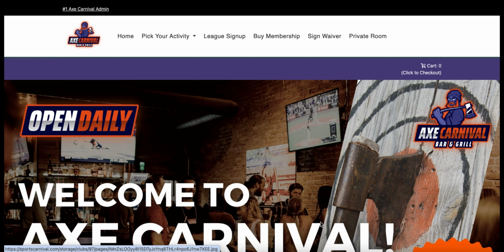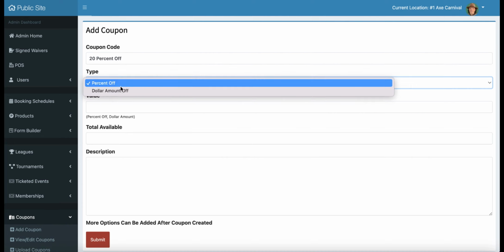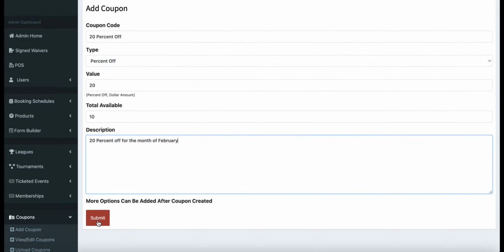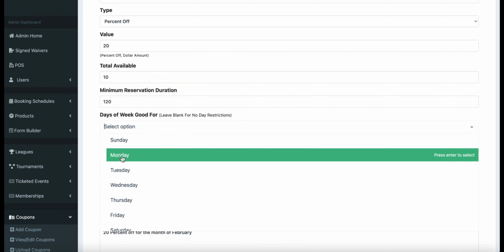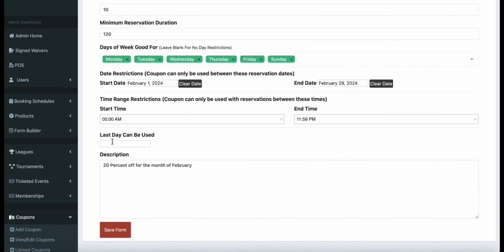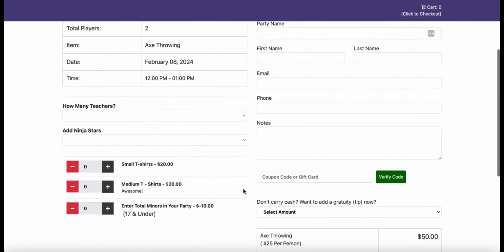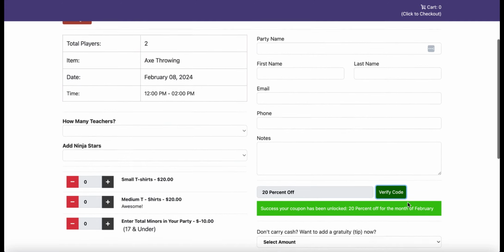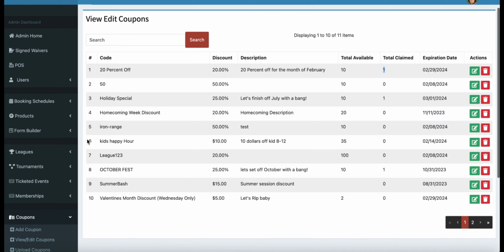UPDATED: Creating Coupon Codes For Your Event Reservations | SportsCarnival.com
Boost your event bookings with custom coupon codes in Sports Carnival. This tutorial is designed for admin users, guiding you on creating and distributing coupon codes for reservations, now with more rules on day and time limitations.

In this Sports Carnival tutorial, you'll see how you, as an admin user, can create coupon codes for customers to use when creating a reservation at your event space.

Need more assistance? If you need help creating coupon codes and sending them out to your customers, head to sportscarnival.com and click on the bottom button of your admin account, "Sports Carnival Help."

Title: Sports Carnival Tutorials: Creating Coupon Codes For Your Event Reservations | SportsCarnival.com

This video explores information on Sports Carnival Tutorials: Creating Coupon Codes For Your Event Reservations, but it also covers the following topics:

Carnival Coupon Creation
Admin Coupon Guide
Coupon Code Tutorial